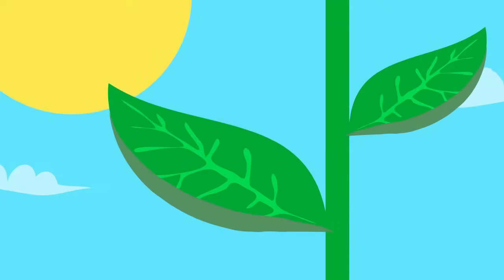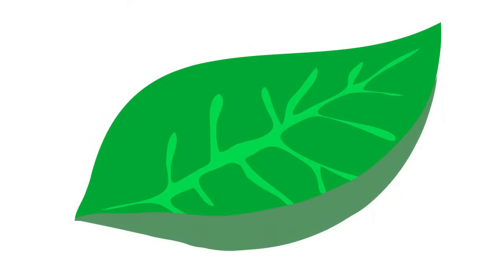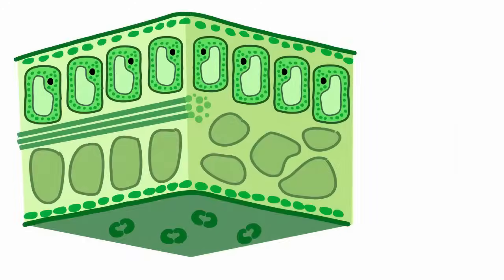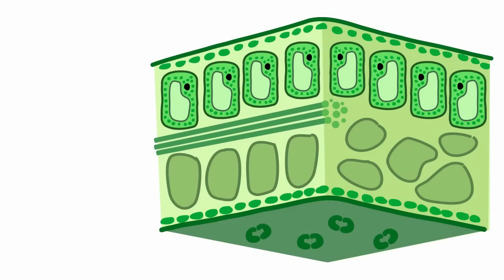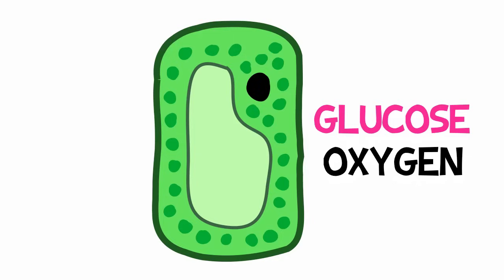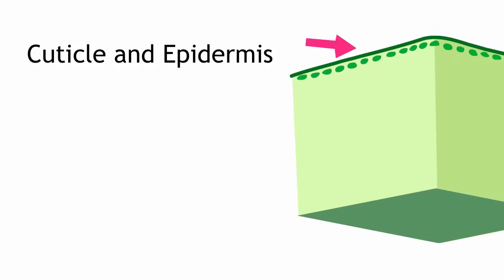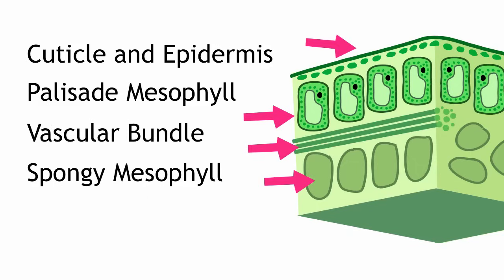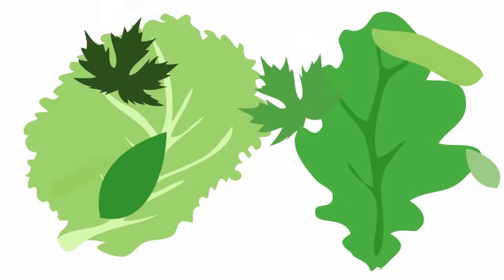Structure Of The Leaf | Plant | Biology | The FuseSchool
Plants make food through photosynthesis. Using their leaves, plants combine sunlight, carbon dioxide and water to make glucose and oxygen. A leaf is like a plant's food factory, collecting all of the components into one place so that photosynthesis can happen.

Let's start with sunlight. The top of a leaf is exposed to the most sunlight, and so the cells specialised for trapping light are on top of the leaf. These specialised cells are called palisade mesophyll cells. They are packed full of chlorophyll - the green chemical that plants used to absorb light. Most leaves have a large surface area so that they can trap as much sunlight as possible.

Moving onto carbon dioxide. This is where the bottom of the leaf comes in. There are little pores on the bottom of the leaf called stomata. The stomata open up so that carbon dioxide can diffuse into the leaf. The stomata are controlled by 'sausage shaped' guard cells, which open up to let carbon dioxide in. The guard cells can also close the stomata, to stop other things inside the leaf, like water, from escaping.

The carbon dioxide comes in from the stomata, and then makes its way up through the leaf, through the gaps in the spongy mesophyll layer in the bottom part of the leaf and heads up to the palisade cells where photosynthesis occurs. Leaves are thin so that the carbon dioxide doesn't have too far to travel.

The final reactant needed for photosynthesis is water. Water comes into the plant through the roots, moves up the stem and enters the leaf through the vascular bundle. The vascular bundle contains a hollow tube specifically for water movement called the xylem. The veins on a leaf are actually the vascular bundle, allowing water to be spread out through the leaf.

The leaves palisade cells now have sunlight, carbon dioxide and water. They are ready to photosynthesis to make glucose and oxygen.

How do leaves manage to let in the wanted things (like water and carbon dioxide) but prevent unwanted things like bacteria getting in and also prevent the reactants from escaping before being used? At the top and bottom of the leaf are epidermis cells. These produce a protective waxy cuticle layer. The waxy cuticle seals up the leaf so that the only way in and out are through the stomata, which are regulated by the guard cells.

So from top to bottom, a leaf's structure:
- Waxy cuticle and epidermis cells
- Palisade cells (where photosynthesis occurs)
- Spongy mesophyll (with vascular bundle running through for water transport)
- Epidermis and cuticle, with stomata and guard cells spread throughout (allowing carbon dioxide in).